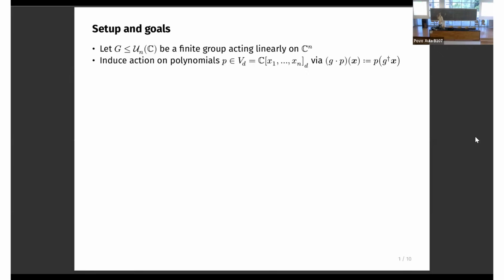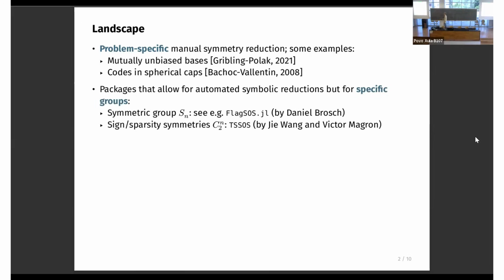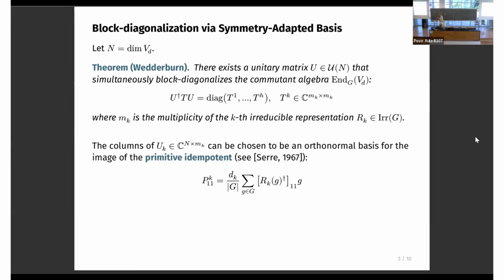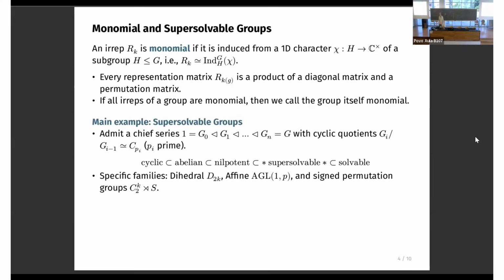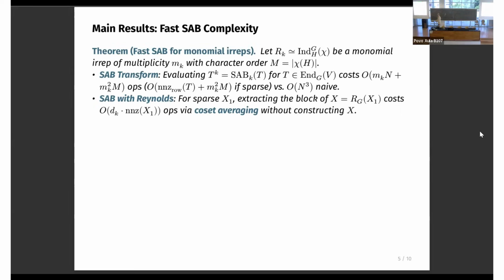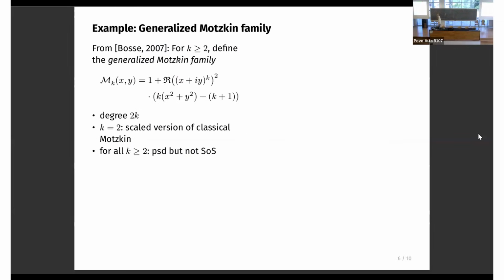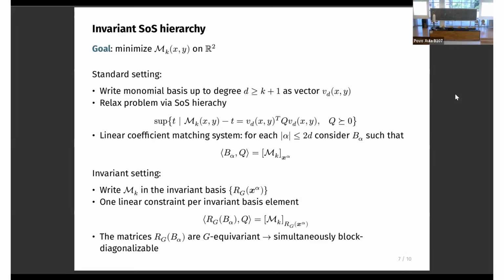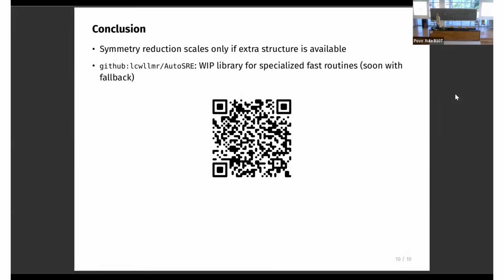Efficiently exploiting symmetries in polynomial optimization - Luca Wellmeier